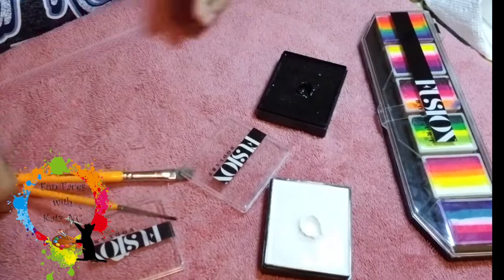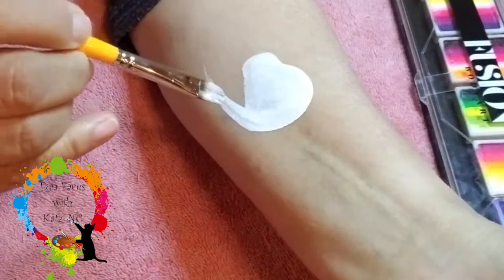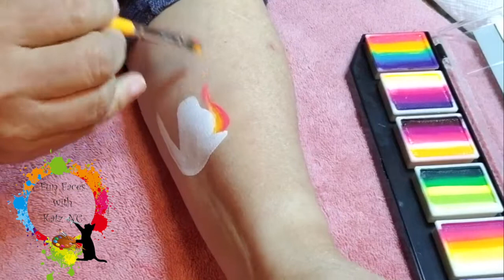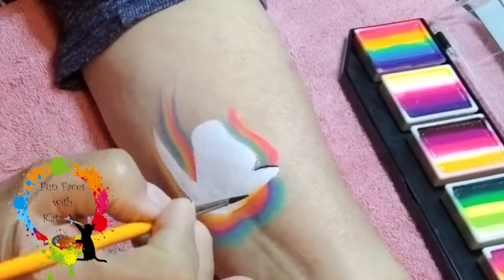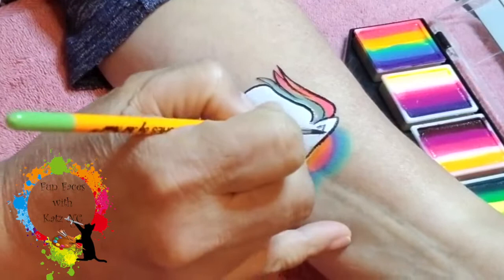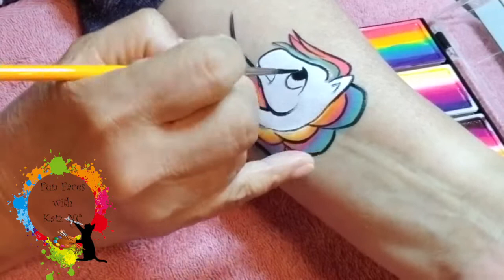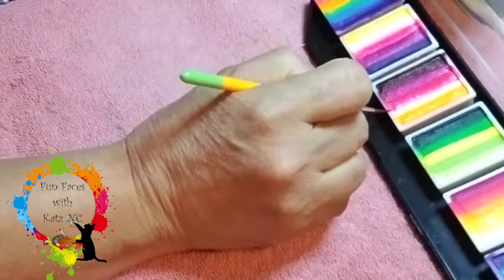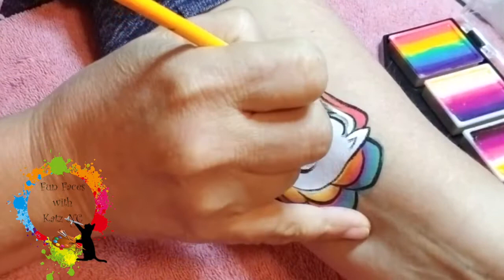Pony Facepaint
Easy Pony Facepaint using Bolt Firm brushes and Fusion paint.  Not loading the brush heavily will allow you to pull in a powder like mane giving this pony a softer look - I hope you enjoy.

Products using in this video purchased from @JestPaint

*Certified Airbrush Artist with Dinar Airbrush Makeup
*Freelance MUA (Airbrush Beauties with KatzNC)
*Face Painter - (Fun Faces with KatzNC)

Please note in all of my reviews I give my personal opinion based on my interaction with the product.  I am not being paid for this review/opinion nor is it being sponsored.